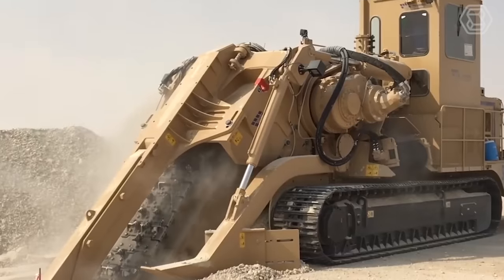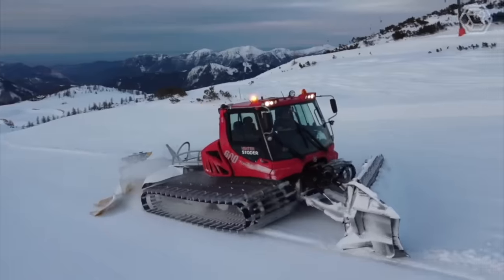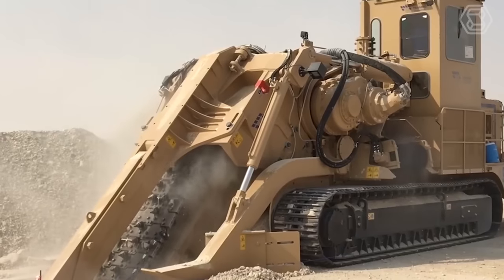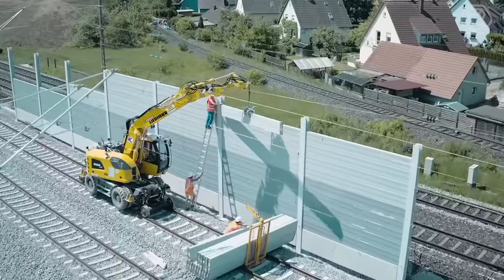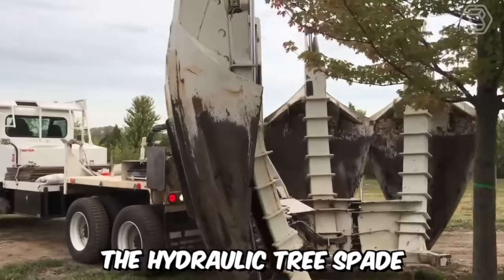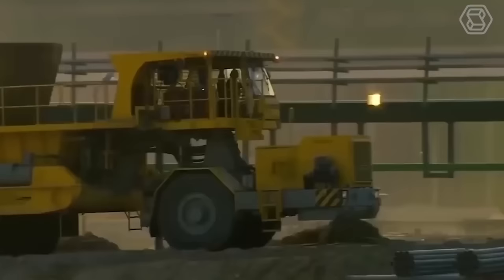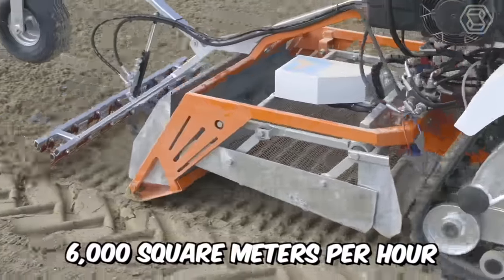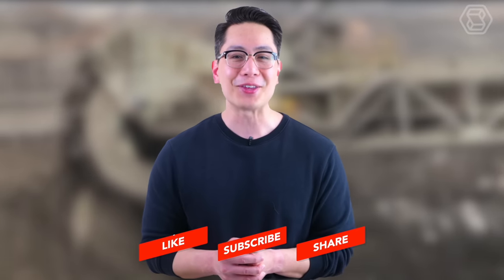200 The Most Amazing Heavy Machinery In The World ▶ 11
Prepare to embark on an awe-inspiring journey through the fascinating realm of heavy equipment machines and agricultural machines! In this extraordinary video, we present an astounding collection of 200 of the most amazing heavy equipment machines in the world. From colossal excavators to precision-driven bulldozers, these heavy equipment machines and agricultural machines redefine the very essence of engineering excellence. Join us as we delve into the remarkable capabilities of these heavy equipment machines and agricultural machines, pushing the boundaries of what's possible in the world of machinery. If you're a fan of heavy equipment machines and agricultural machines, this video is an absolute must-watch, celebrating the extraordinary achievements of these amazing machines that continue to set new benchmarks in their respective industries. Don't miss this unparalleled opportunity to witness the zenith of heavy equipment machines and agricultural machines!

00:00 heavy machinery
03:15 fertilizer spreader
05:50 terrain crane
08:08 wood crusher
10:28 crane
12:43 combine harvester
14:41 fertilizer spreader
17:10 cannabis harvest
19:00 corn harvest
25:56 snow plow
30:36 harvesting fruit
This Video researched by: Dr. Jasmin Eichmann